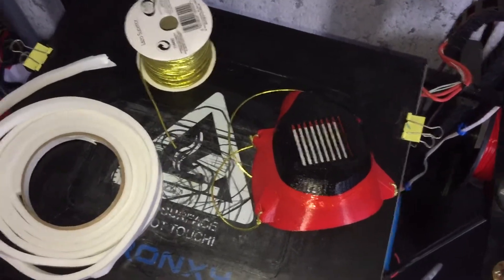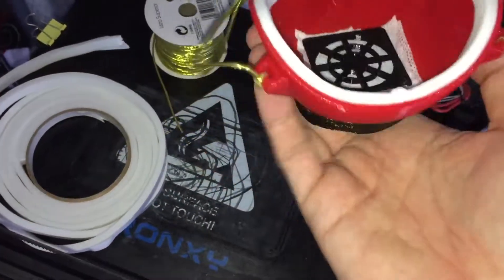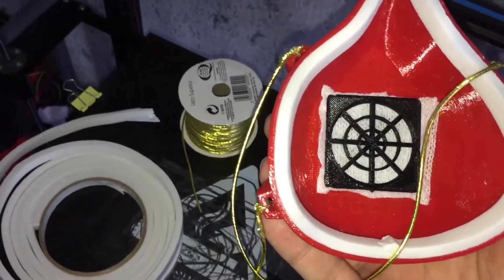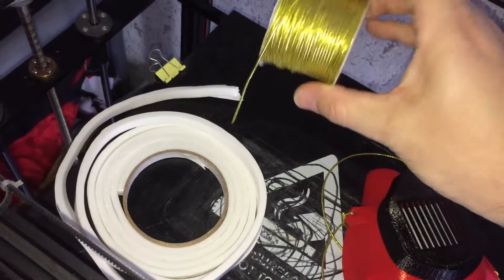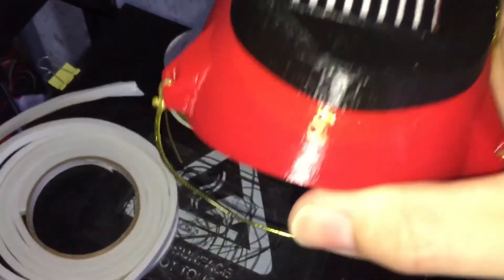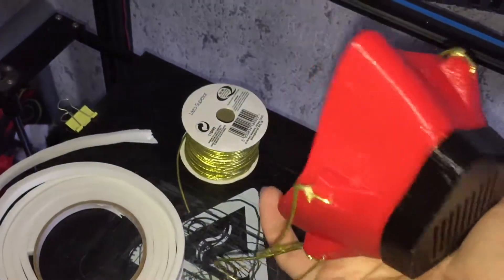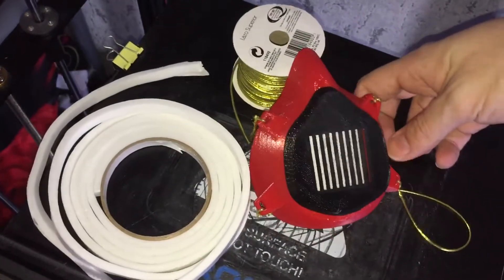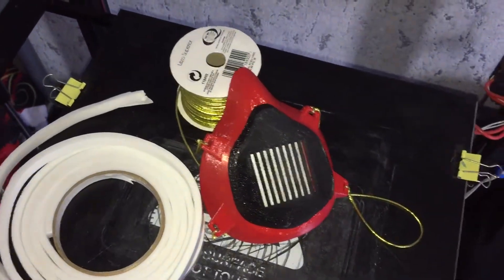Covid19 Dead Pool Style Mask